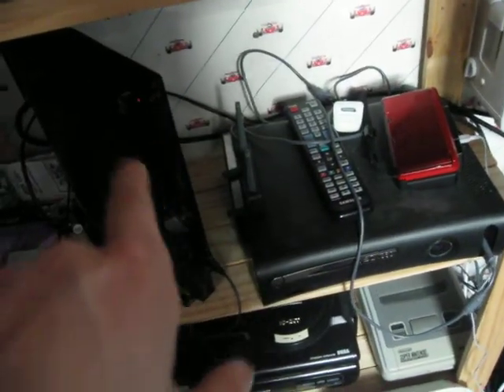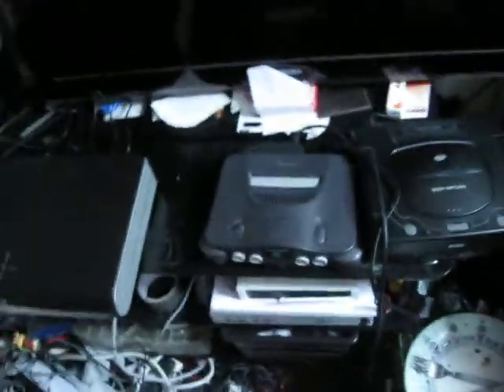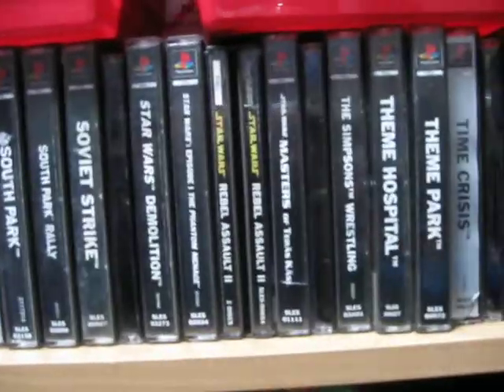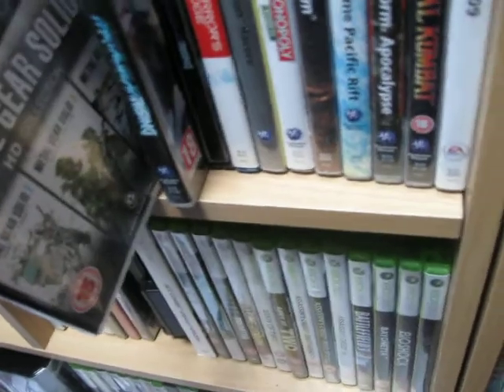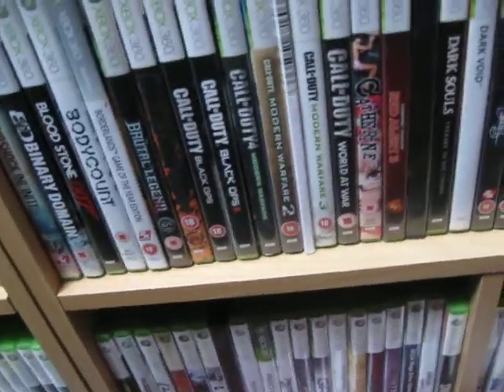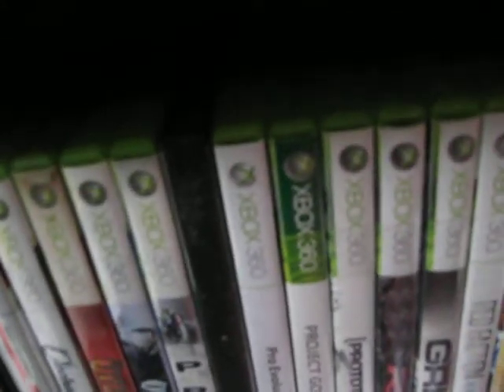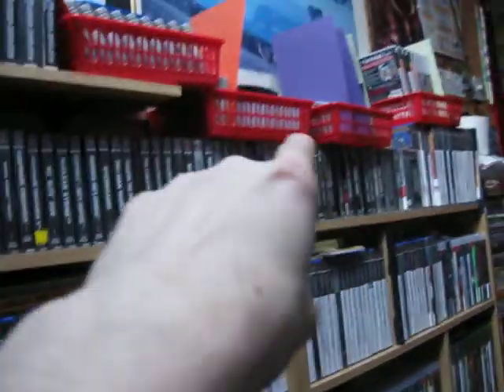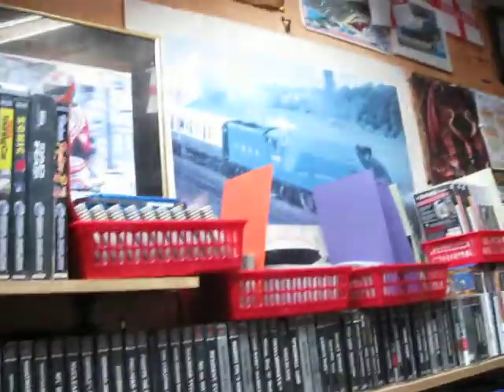behind the scenes - my 'office'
As a treat to you, I'm gonna show you my 'office'

Gamertag:
XBOX 360 -- LMR17
PS3 -- LMR017